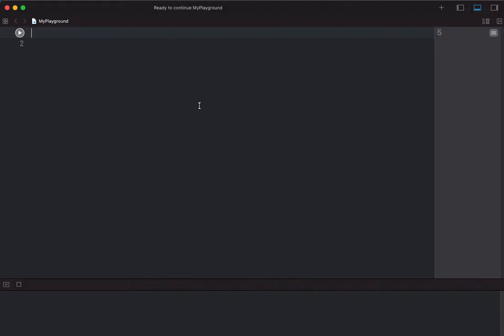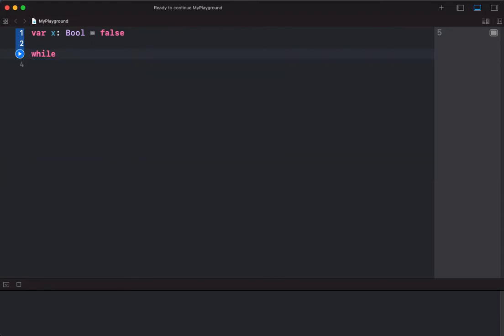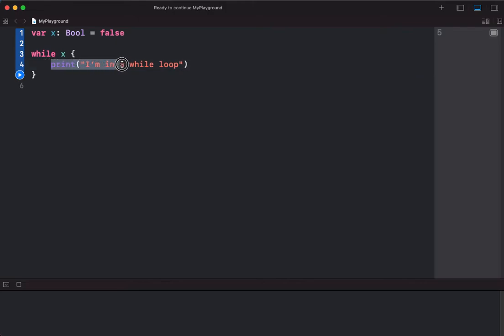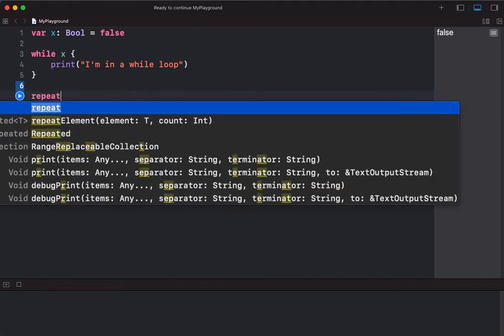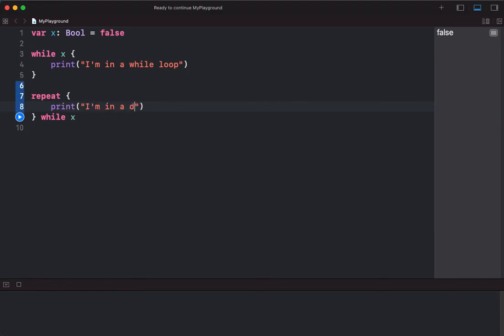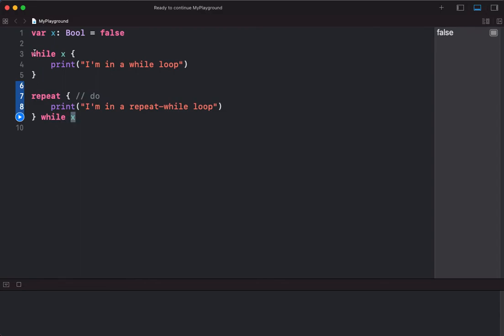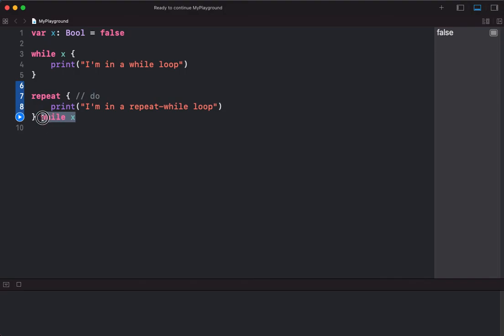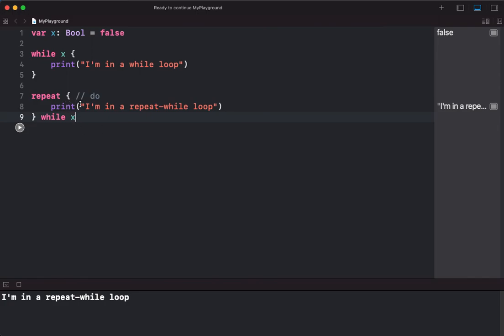Swift - while and repeat loop Statements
A basic overview of while and repeat-while (do-while) statements in Swift.